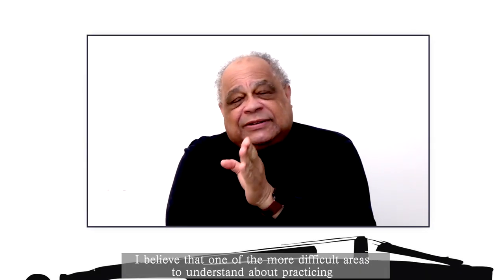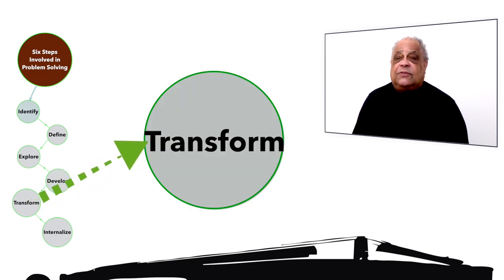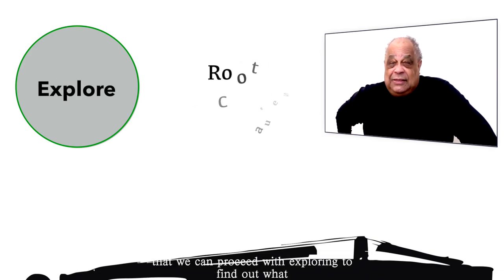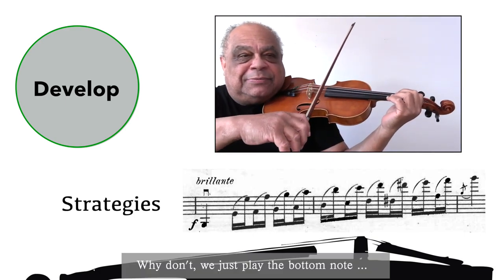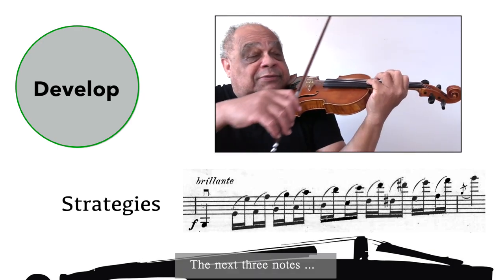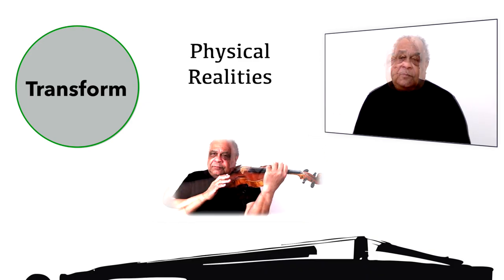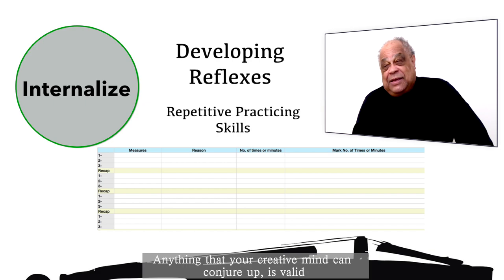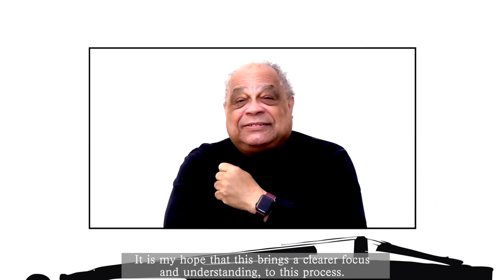SoP - Six Steps involved in Problem Solving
States of Playing - Six Steps involved in Problem Solving